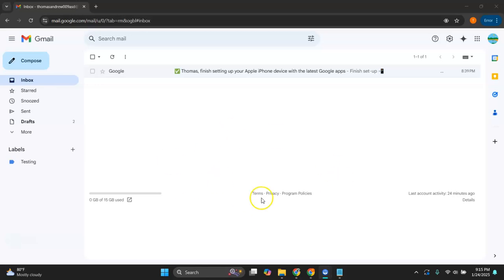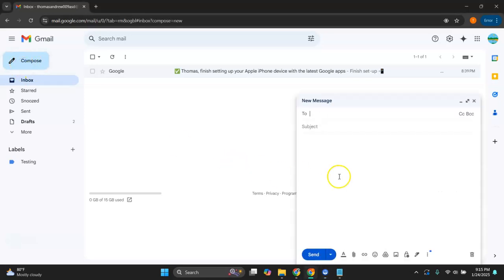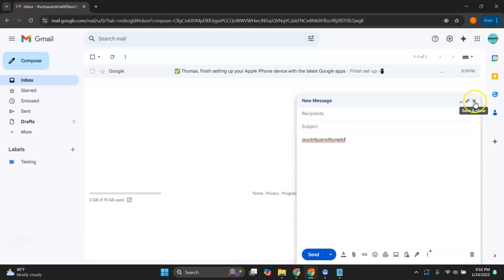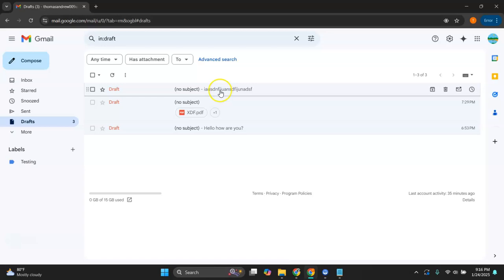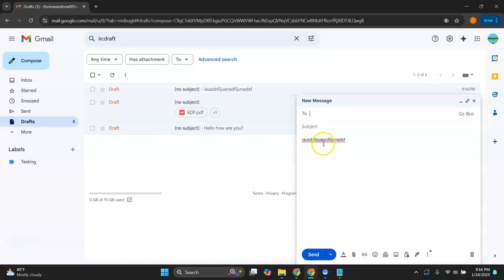How to Save Draft in Gmail 2025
7 Hari Jago Jualan Produk Digital dan Bisa Cuan dari Rumah

100 JUTA PERTAMA DARI AI
Learn how to save your emails as drafts in Gmail using your laptop or computer! This simple tutorial will show you how to start writing an email, save it as a draft, and easily access it later. Whether you're drafting an important message or need time to complete your email, this video will guide you through Gmail’s draft-saving feature. Follow along and never lose an unfinished email again!